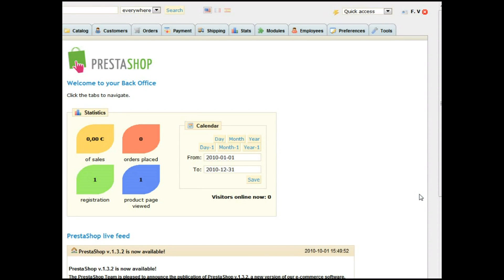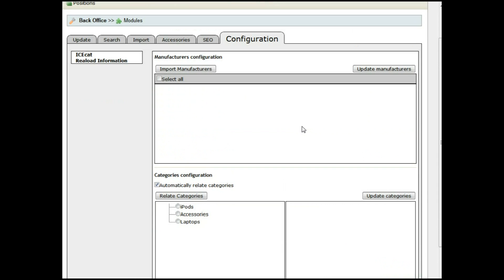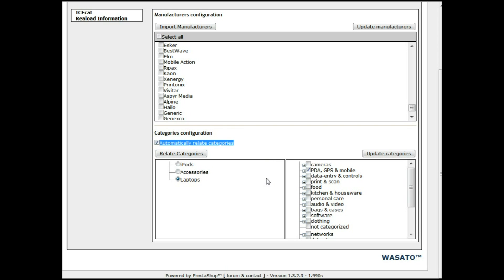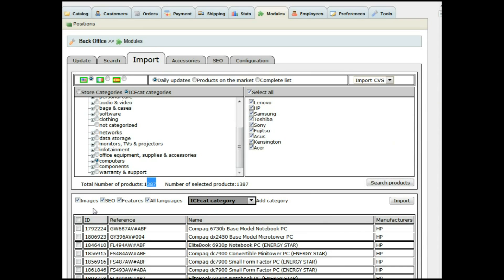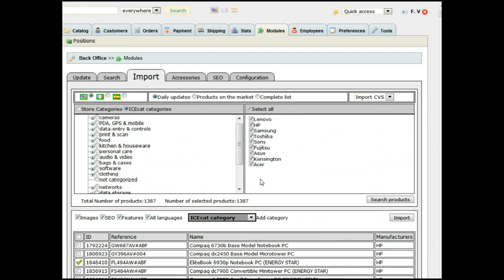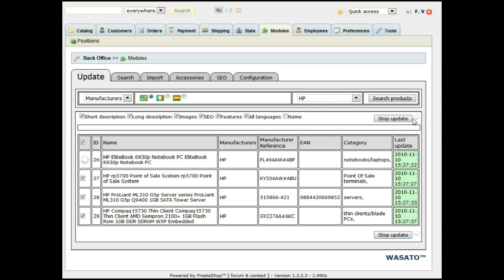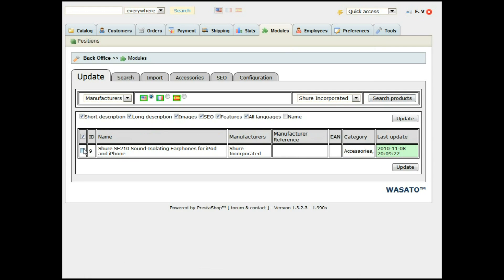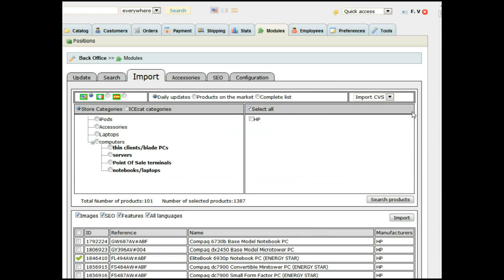ICEcat Integration - Connector for Prestashop use WICECAT to update products technical data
This is the old version of the module, the new version has a new interface and many more tools.

Now you can use our connector solution to efficiently update your products technical Information directly from the ICEcat online open catalogue. It integrates perfectly your database with more than 350 000 product data sheets from 210+ major brands.

Forget about paying tones of money to keep your ERP-System or online shop up to date. Our solution is really accessible and it can be adapted virtually to any shopping cart. All you need to to is to register for a free account at ICEcat or if you prefer, you can set a full ICEcat account for a full coverage with more than 700 000+ products from 4000+ brands.

We offer you three out of the box solutions that integrate the PrestaShop shopping cart with ICEcat. Just install one of our modules, enter your ICEcat login information and and then you can start updating your products data-sheets!